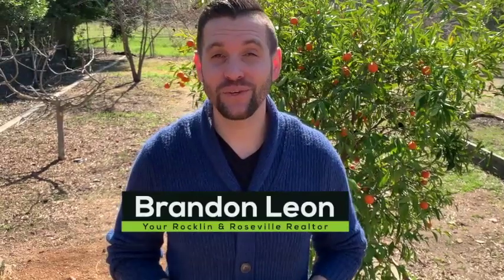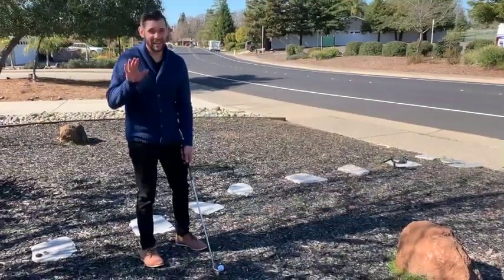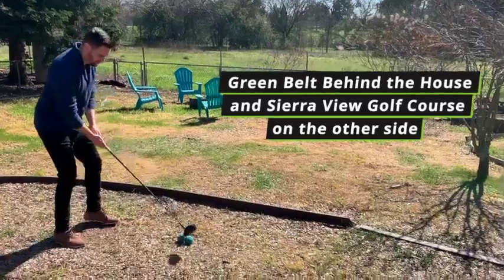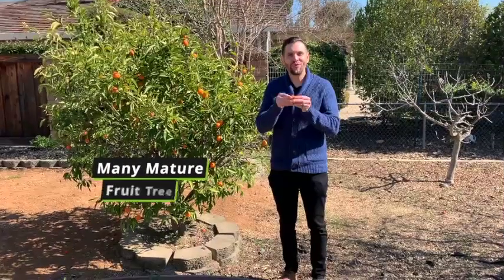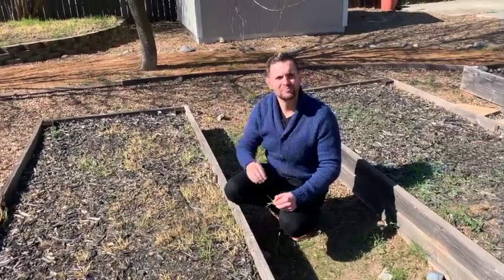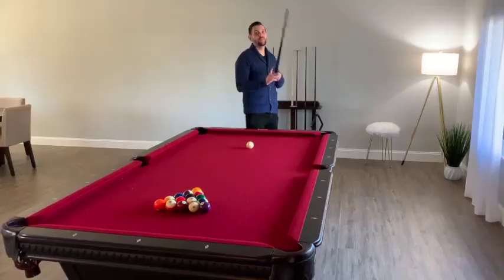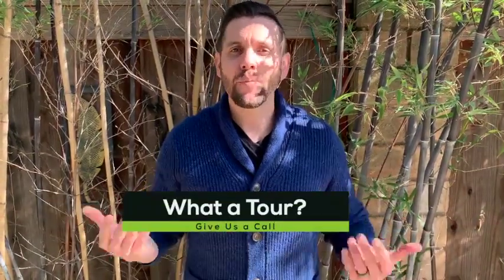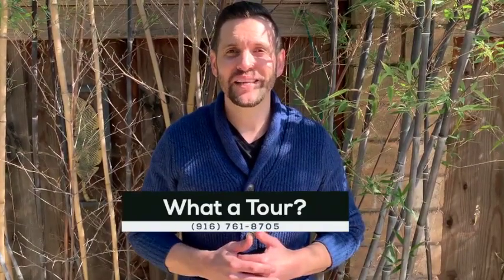🔥HOT HOME ALERT 🔥Check out this beautiful Roseville home in the Diamond Oaks Community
Live in the heart of the Diamond Oaks community in this updated 4 bed 3 bath home.  The kitchen boasts white quartz counters, with beautiful grey backsplash, white cabinets with open shelving and a farmhouse sink. Fresh paint modernizes this home along with the beautiful wood grain tile flooring. However, the gold lies in the secluded backyard. You will enjoy the large covered patio that is the entire width of the home. The backyard opens up to a greenbelt which makes it feel endless. You can start your own garden, add a trampoline, pool or whatever your heart desires. Or, just enjoy your morning coffee on the balcony off of the master as you listen to the soothing sounds of nature.

Brandon Leon
CalBRE#: 01874260